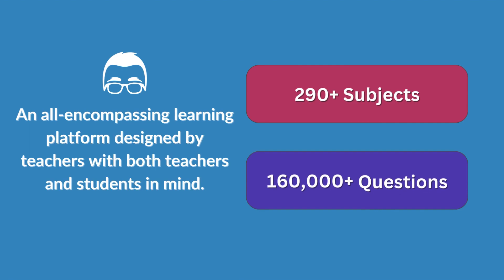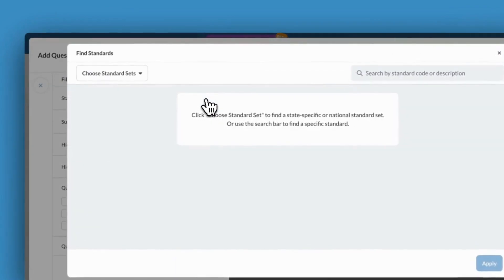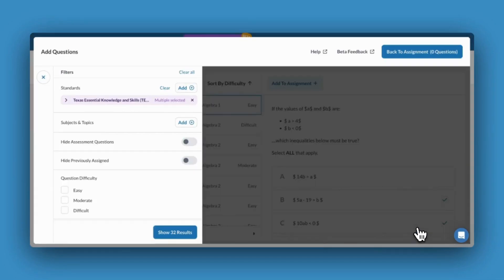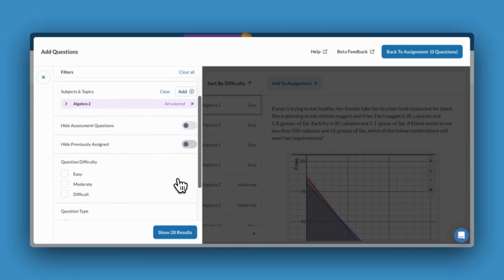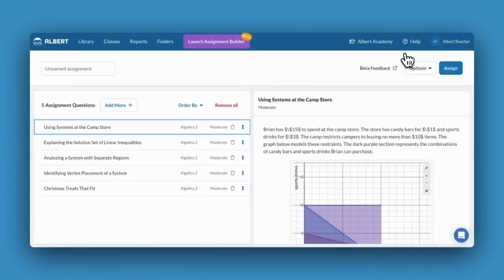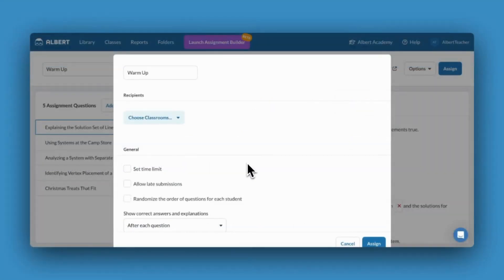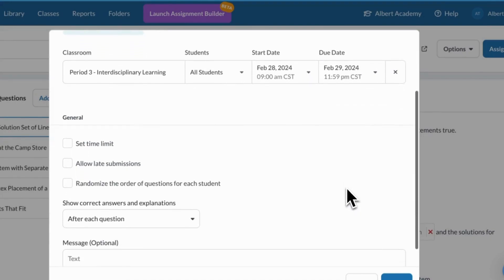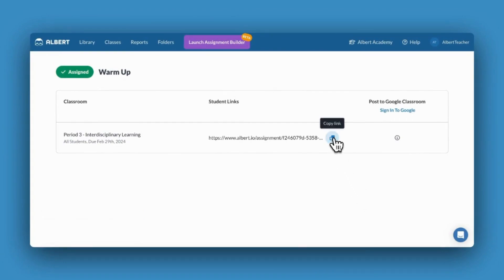How to Use Albert’s Assignment Builder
Watch a detailed tutorial going step-by-step with Albert's Assignment Builder feature. Learn how to:

00:00 Intro to Assignment Builder
00:23 Start a new assignment
00:40 Filter questions by standard
1:09 Filter questions by topic or subject
1:38 Other filter options (assessment, difficulty, question type)
2:00 Preview the practice questions
2:20 Review assignment questions
2:35 Convert to folder or assign now
2:47 Finalize assignment settings